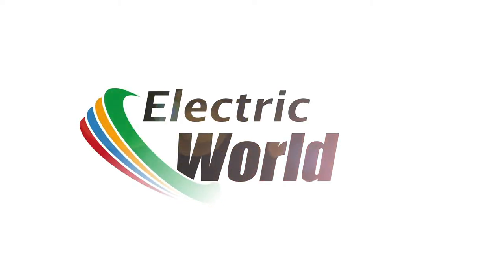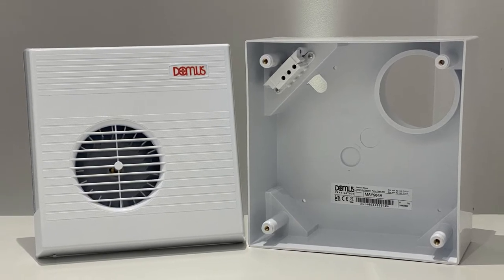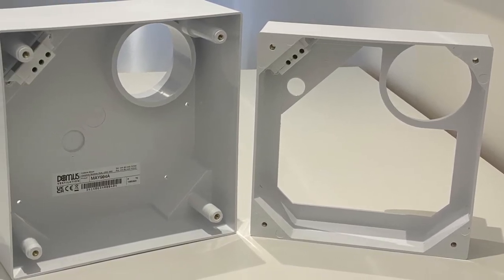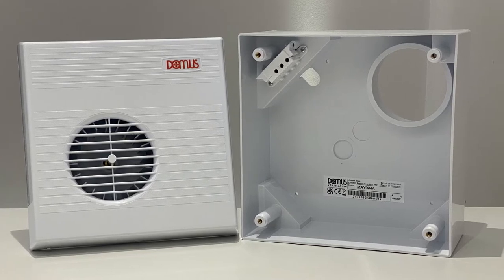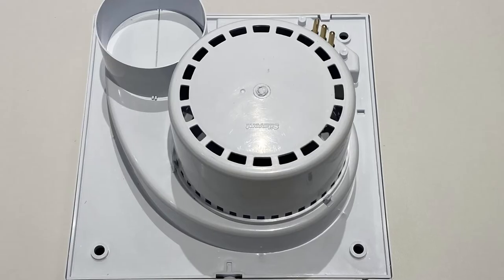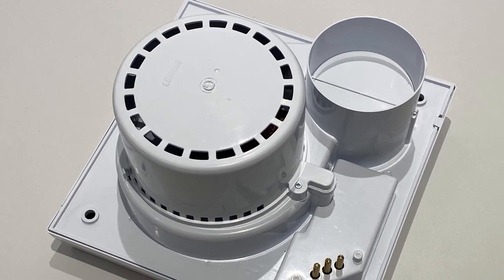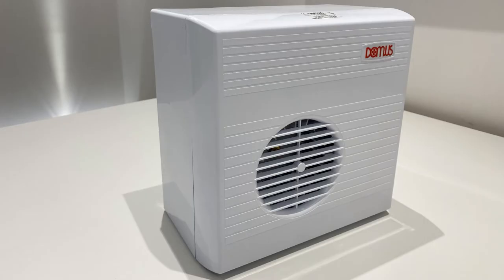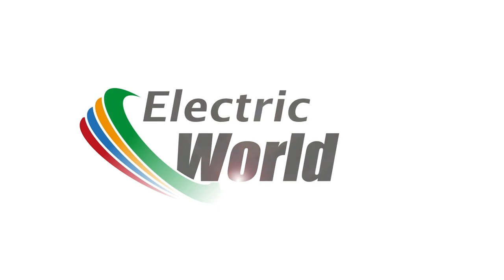Fansplaining the Domus / Silavent Mayfair Backbox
Video Transcript

Today, we are looking at the highly regarded Mayfair range from Domus.

The Mayfair range uses a backbox mounting frame which allows the fan to be easily fitted and removed without the need to re-wire as the power is wired to the back-box and connected through this terminal to the fan unit.
There are two back boxes to choose from for the standard range; the flush mounting recessed back box MAY905B and the surface mounted MAY904A.

Here we are using the popular MTD070B centrifugal unit with timer and the surface mounted MAY904A as an example.

When installing these units there is a little trick that you need to know.

On the rear of the fan unit there is a motor cover which keeps loft insulation a safe distance from the unit when mounting with a recessed back box.

However, When mounting with the surface mounted backbox, the motor cover stops the fan from being seated correctly.

Installers often mistakenly believe they have ordered the wrong backbox for the unit, however, this is not the case.

The motor cover simply needs to be removed. This is done by removing this screw and unclipping the cover from the two retaining clips.

The fan will now seat properly into the back box allowing the pins to be fully inserted into the power terminal and the back box itself becomes the cover for the motor.

This leaves you with the original motor cover to do with as you will- I suggest a pasta-for-one strainer!

Don't forget to check out the full range of Domus Mayfair fans including the stylish Mayfair Classics

We’ll be back with some more Fansplaining soon.